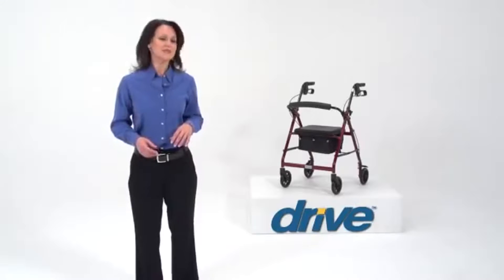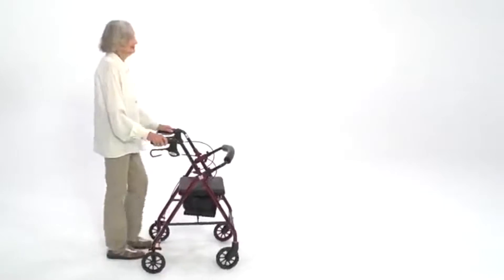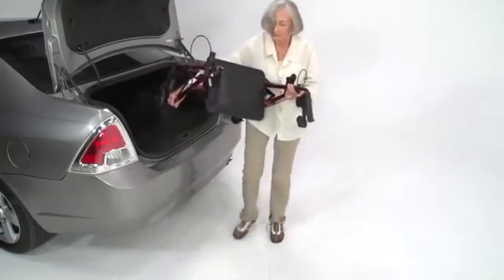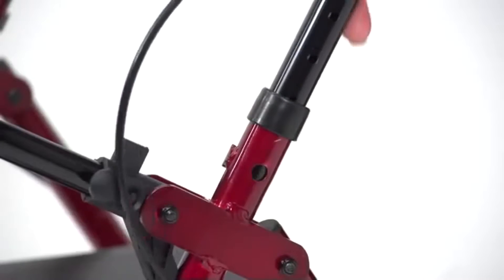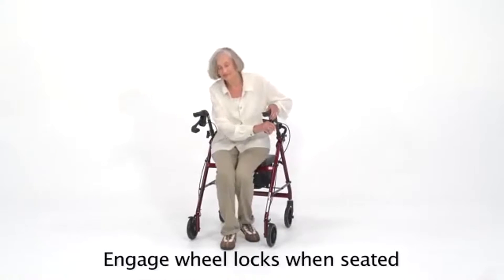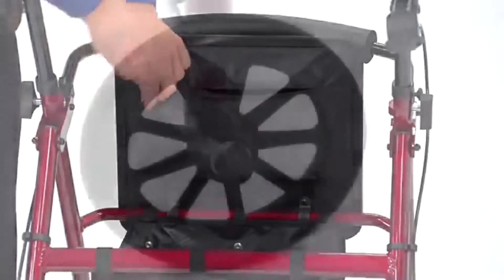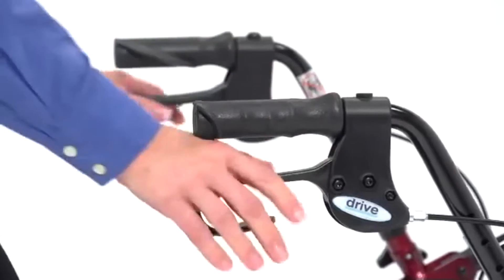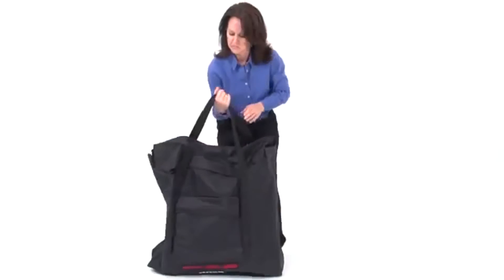What is the Drive Medical Aluminum Rollator and How Does it Work?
Even active individuals sometimes can benefit from walking support and the ability to take short rests when they are on the go.

Drive Medical's Folding Rollator offers the perfect solution to ensure stable, independent mobility—every step of the way.

Even though this folding rollator weighs only 12 lbs, it safely supports up to 300lbs.

This makes it a very transportable and convenient walking support that users can take with them wherever they go.

The rollator's lightweight folding frame also makes it easier for the user—or a companion or care giver—to lift it in and out of a vehicle or store it away.

The backrest folds up or down for easy storage and can be removed as needed.

For a confident, secure grip, the height of these ergonomic handles is adjustable. By unscrewing this knob, users can move the bar to select their desired handle height. Then, they turn the knob in the opposite direction until it's tight and securely in place.

The wide, padded seat and backrest are not only soft and contoured for comfort but they are also seamless, and cut and split resistant to prevent rubbing and irritation. The strong polyurethane material is also long lasting.

And this convenient, zippered pouch underneath the seat provides privacy and security when toting personal items.

When it comes to safety, 6-inch wheels and soft grip tires add stability on various indoor and outdoor surfaces.

In addition, these loop locks operate like a bicycle hand brake to lock the wheel, by simply pushing down on the handle.

This folding rollator comes in 5 attractive color options. Users also have the option of adding a basket, cup holder, and patented light & go mobility light. And for added convenience, the rollator can be stored and carried in this compact carry bag.

You can always count on Drive Medical to bring you convenient and innovative lifestyle solutions, now, and for the road ahead."